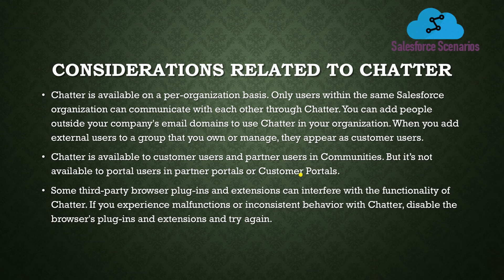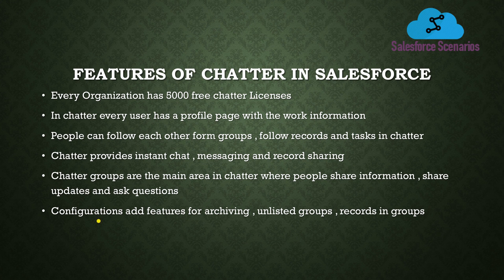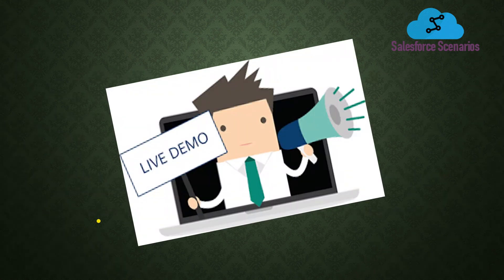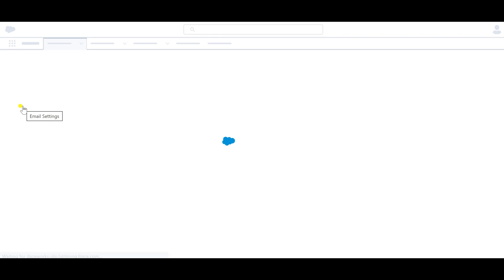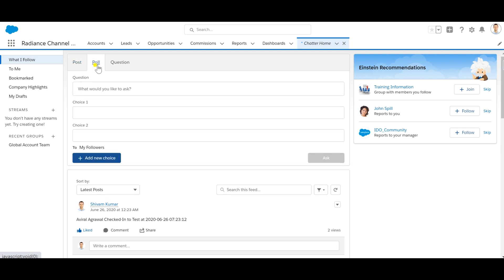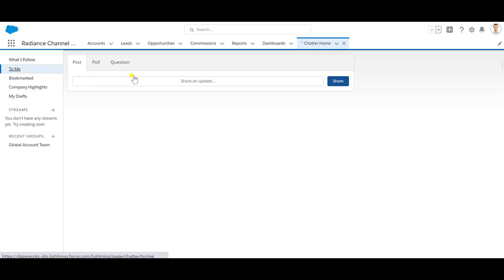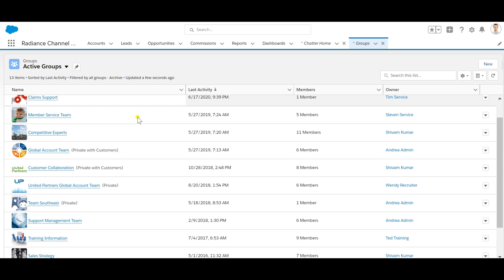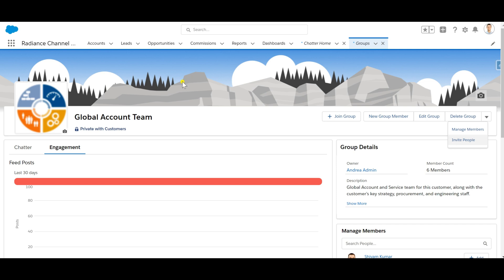Chatter In Salesforce || Collaboration Tool || Part- 1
This Video will make you understand about the powerful functionality of Salesforce "Chatter".